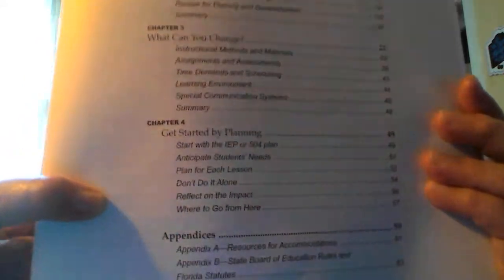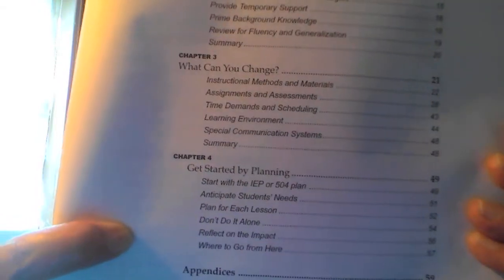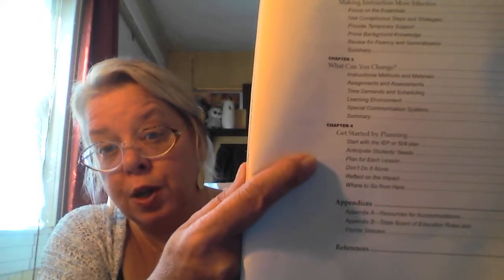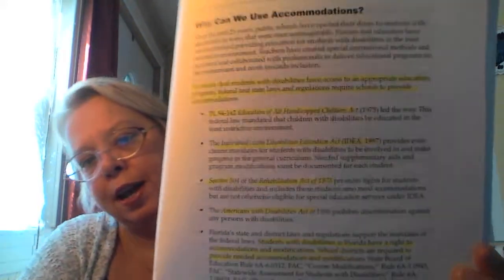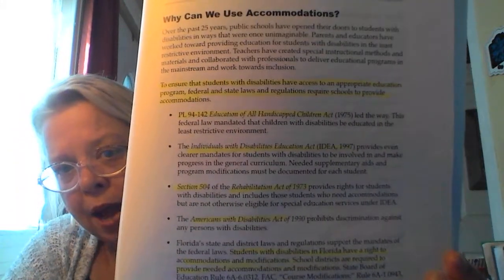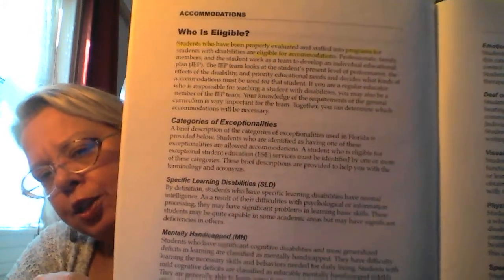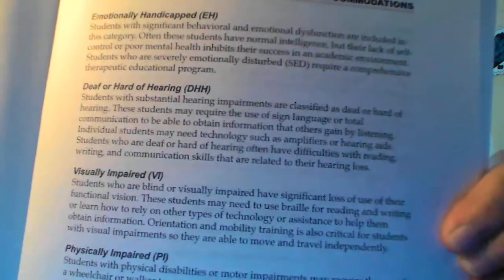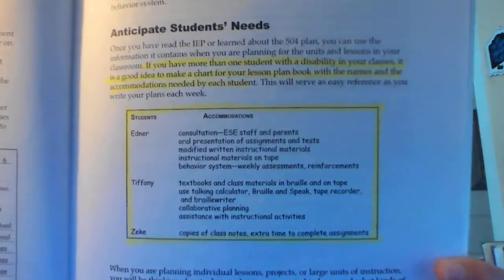WIN 20200809 17 19 41 Pro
Book Report ESE 2020